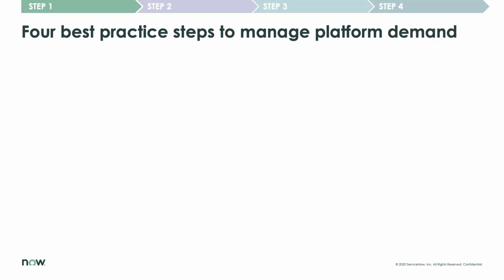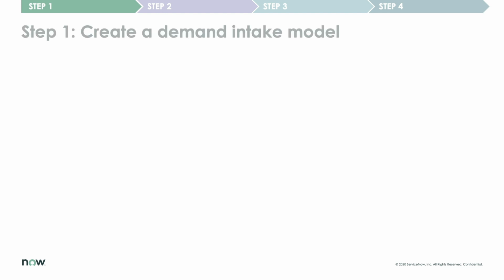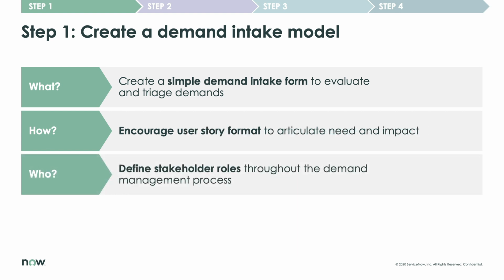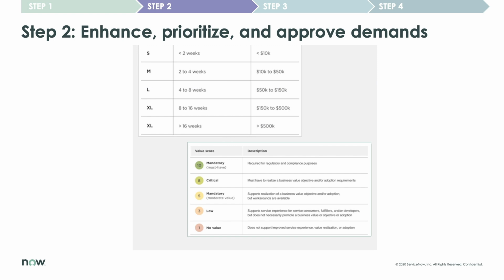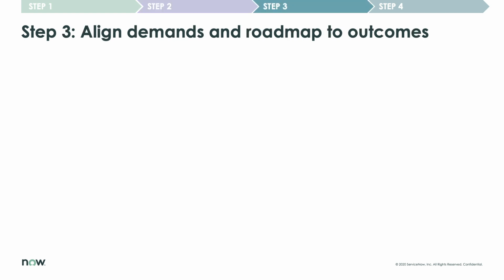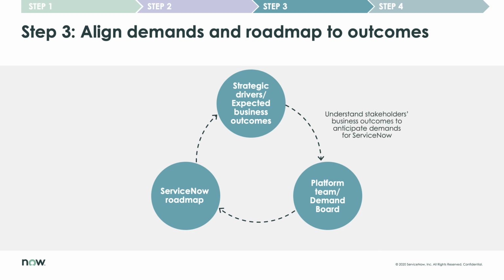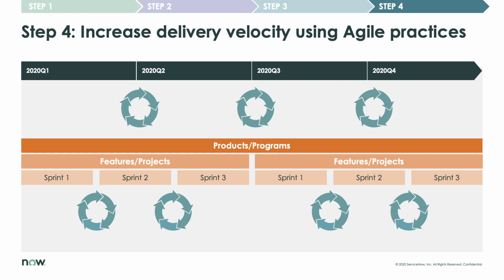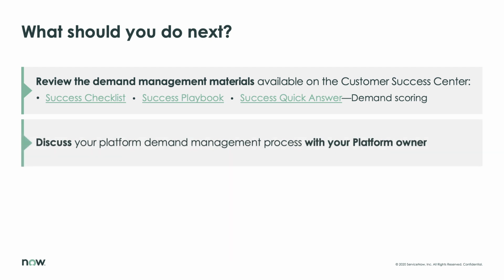Managing Now Platform Demand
ServiceNow’s Best Practices Center of Excellence provides prescriptive, actionable guidance to help you maximize the value of your ServiceNow investment.

This video provides an overview of the ServiceNow-recommended approach to managing Now Platform® demand – be it for new products, or enhancements.

This video covers:
0:28 What is platform demand management and why should you care?
2:03 Step 1 – Create a demand intake model
2:54 Step 2 – Enhance, prioritize, and approve demands
3:46 Step 3 – Align demands and your roadmap to outcomes
4:35 Step 4 – Increase delivery velocity using Agile practices
5:13 What should you do next and available resources